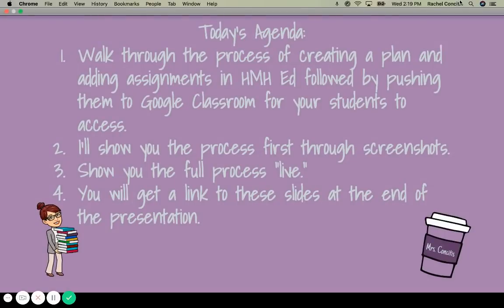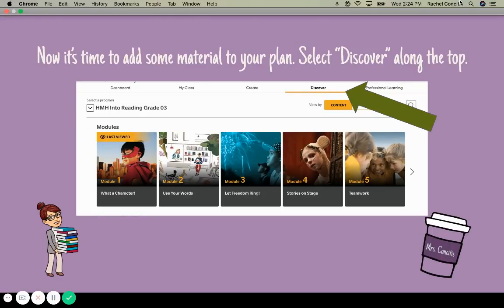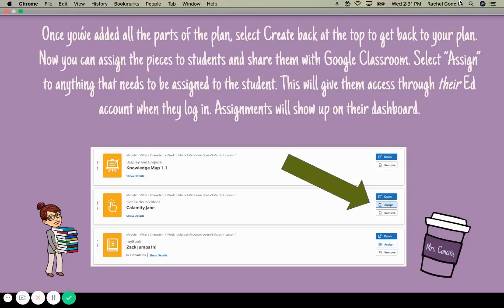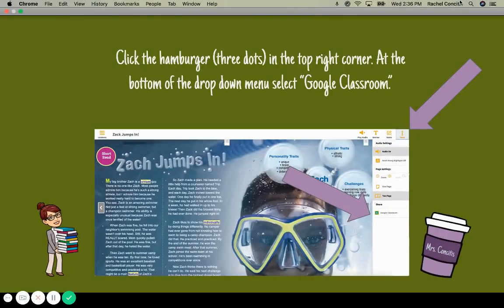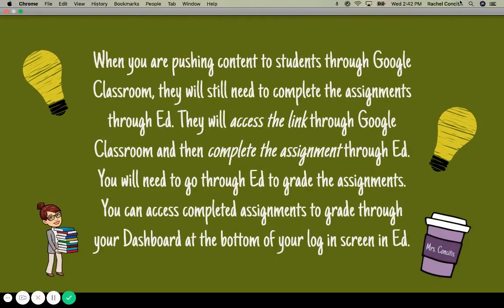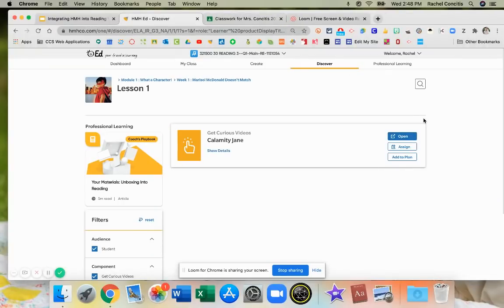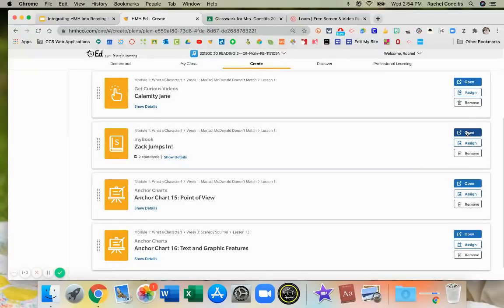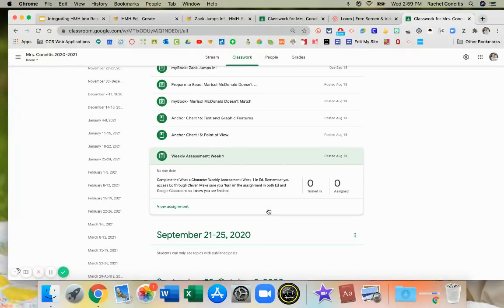Integrating HMH Into Reading With Google Classroom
Integrating HMH Into Reading with Google Classroom. Part of the Columbus City Schools Technology Integration Day. Presentation by Rachel Concitis.